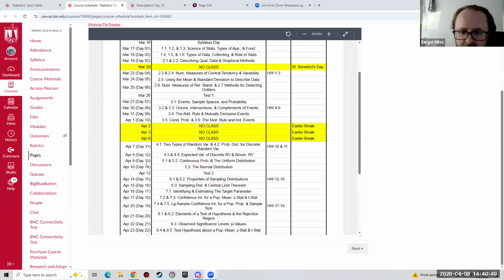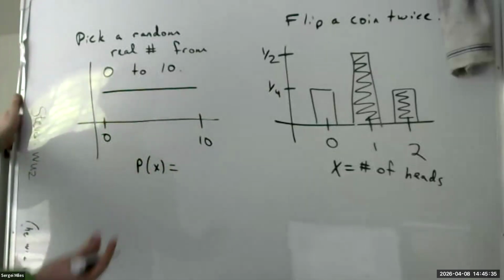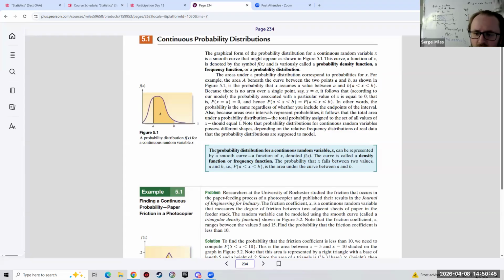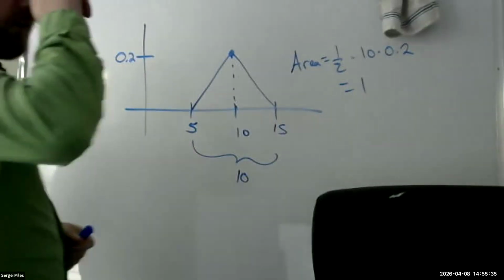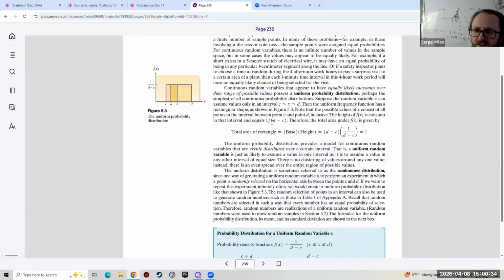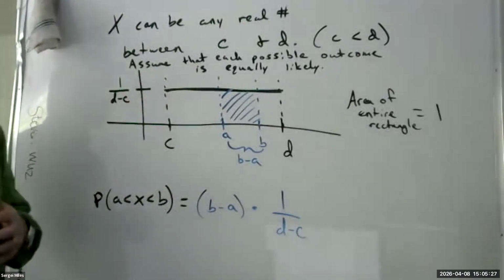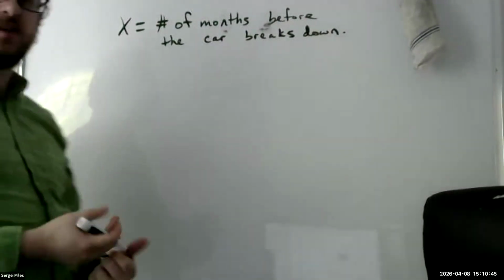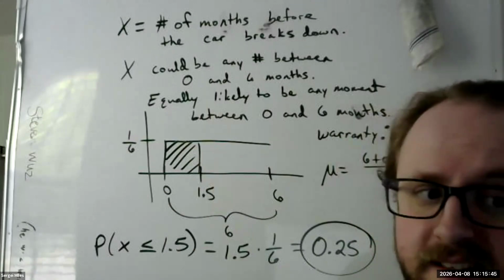(Day 13) Sections 5.1-5.2: Continuous Probability & the Uniform Distribution